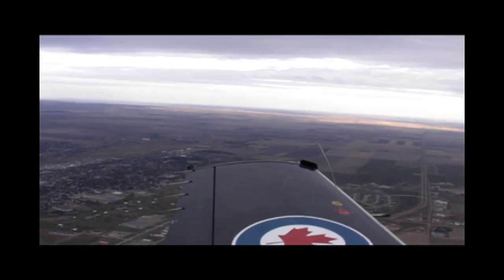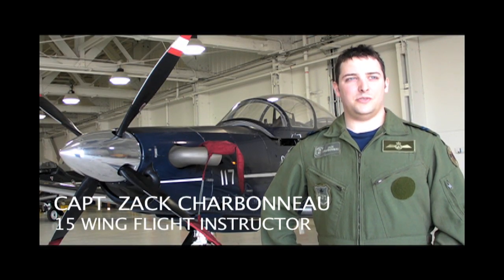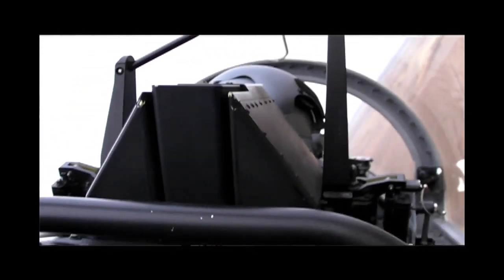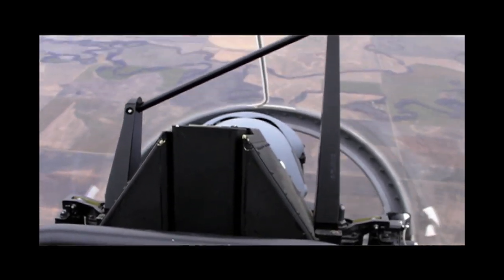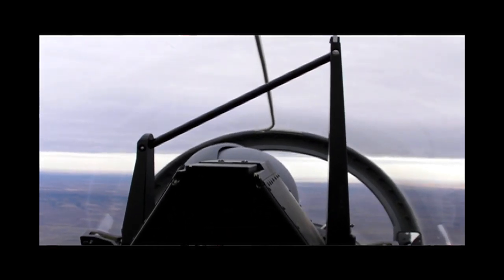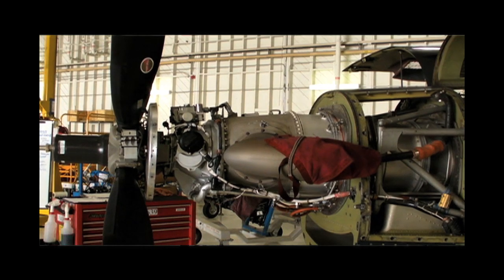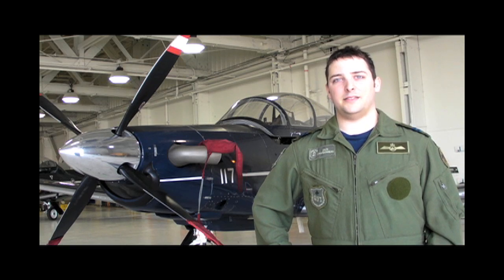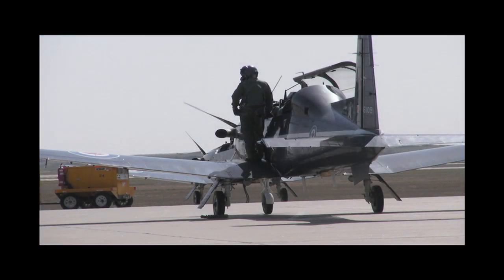Canadian Military Flight Training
To many people, it's just a joke about funny Canadian place names, but Moose Jaw, Saskatchewan is the center of the universe for young military officers from all over the world who want to become military pilots. Under the auspices of 15 Wing Moose Jaw, the Canadian Forces and Bombardier are in a joint venture to train Canada's next generation of pilots and also new pilots from as far away as Singapore. AVweb's Russ Niles went for a ride in the CT-156 Harvard II (the Canadian version of the Texan II used by the U.S. Air Force) and spoke with flight instructor Capt. Zack Charbonneau.